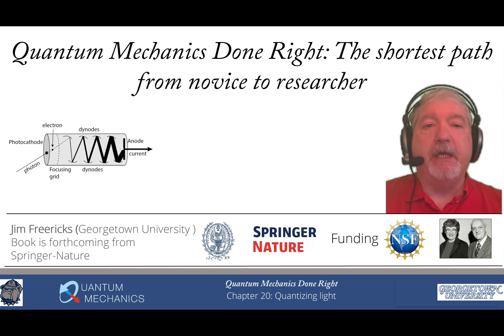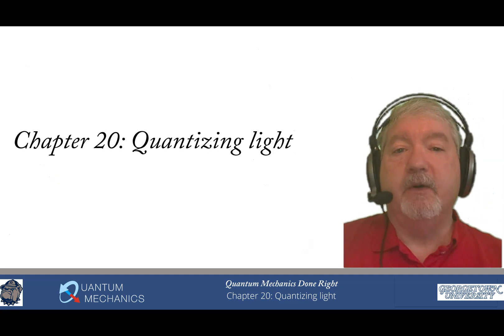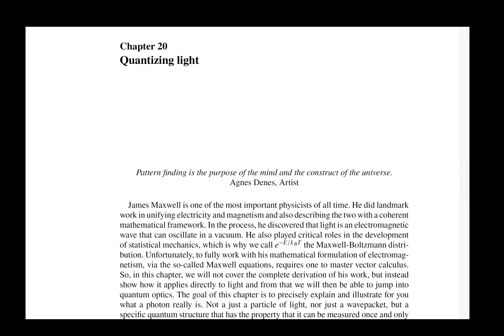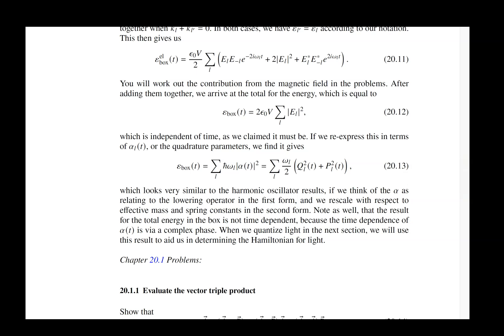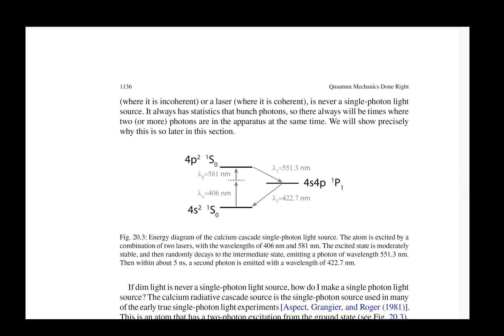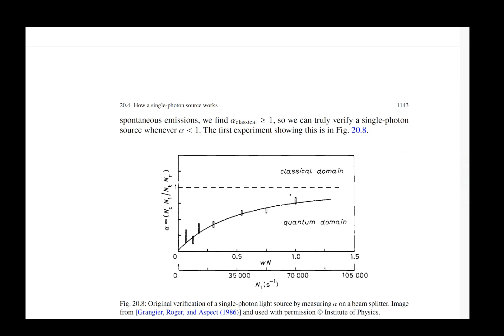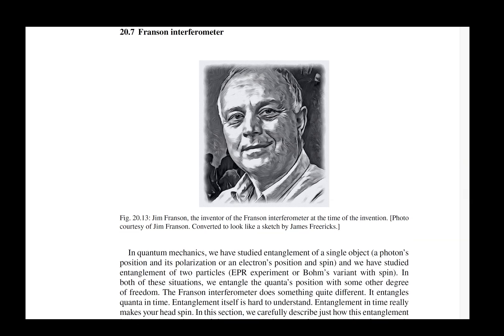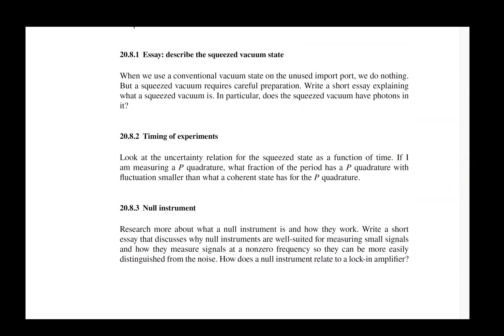Chapter 20: Quantizing light (Quantum Mechanics Done Right video 26)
This is the 26th video in a new playlist that covers the features in a new quantum mechanics textbook entitled "Quantum Mechanics Done Right: The shortest path from novice to researcher" which is forthcoming in 2025 by Springer. The book covers beginning to advanced quantum mechanics using math and physics no more complicated than what you learn in high school. A series of videos covering a number of features of the project and browsing through each chapter in the book makes up the playlist. Here, browse through chapter 20, Quantizing Light, which is focused on how showing how we quantize Maxwell's equations, make detectors that can detect single photons, how single photon sources are made, how heterodyne and homodyne detection works, applying the approach to a Mach-Zehnder interferometer and explaining how LIGO works. The main goal is to properly explain what a single photon really is.